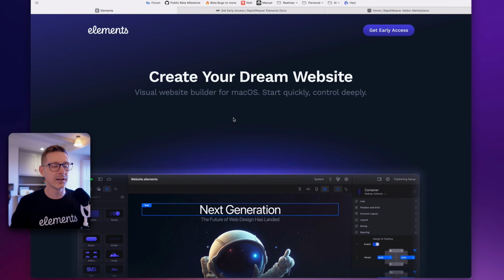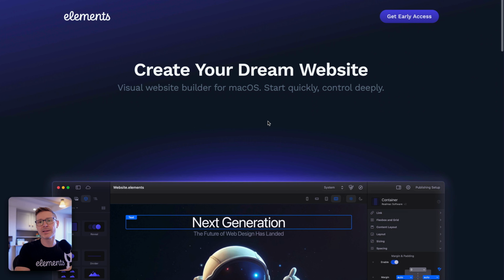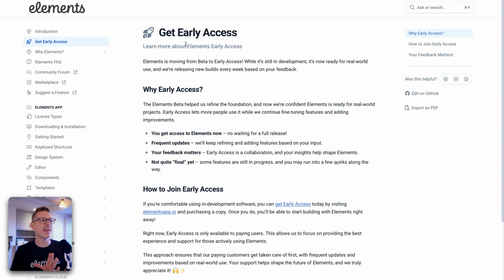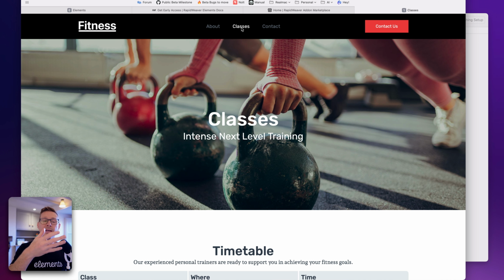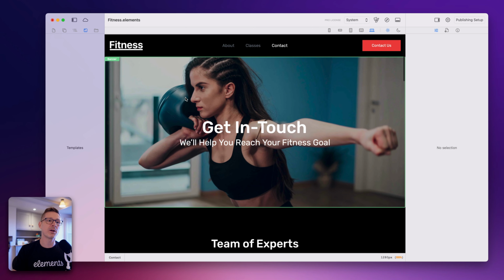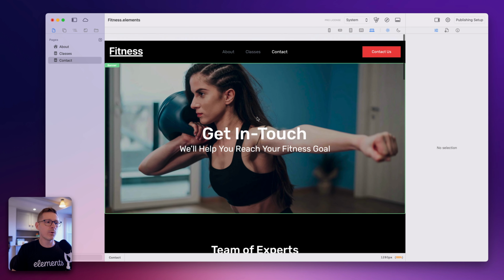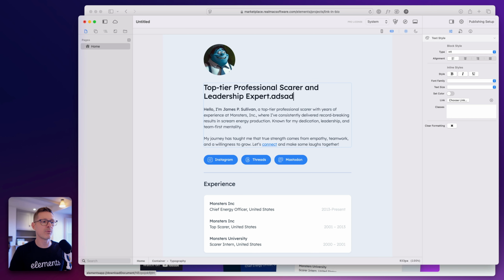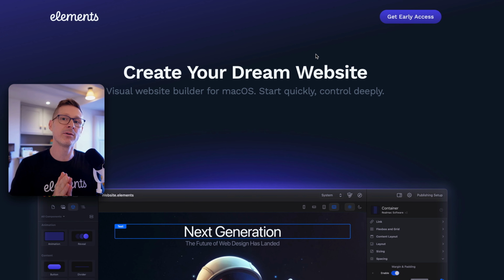Dev Diary Ep65 - Early Access is now open